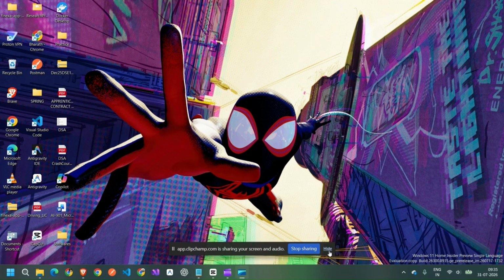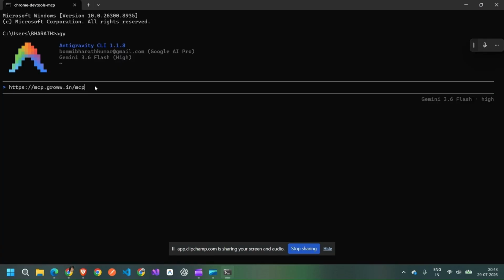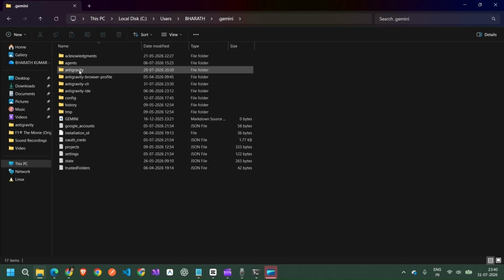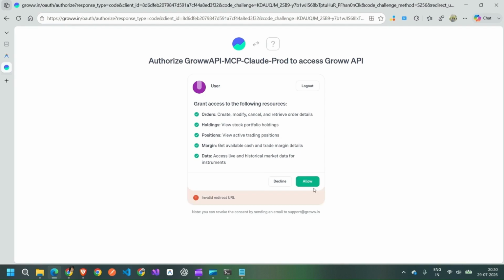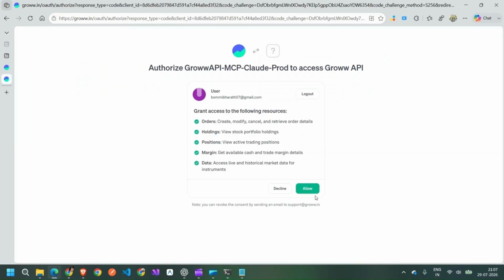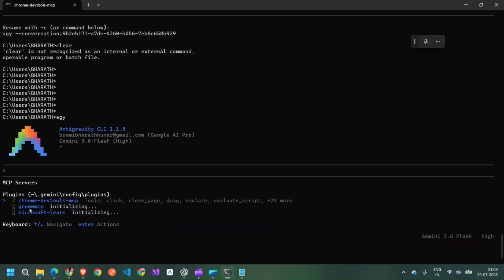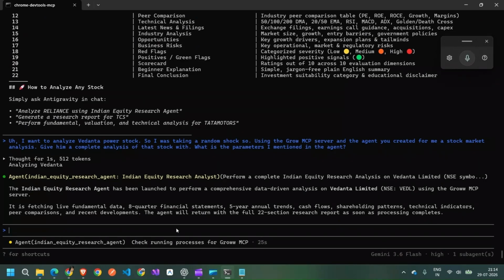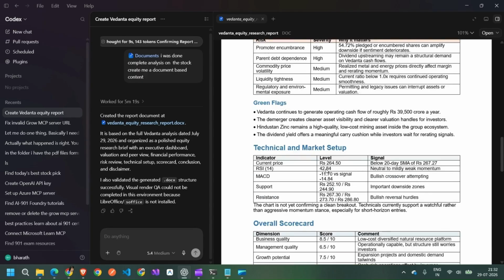Analyze Any Stock Instantly! (Groww/zerodha MCP + AI Agents + Antigravity CLI)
🚀 Connect Groww to AI & Analyze Any Stock in Minutes | Groww MCP Server Setup + Full Stock Analysis

    In this video, I show you exactly how to set up the Groww MCP (Model Context Protocol) server inside Antigravity CLI — and use it to run a complete
  AI-powered Indian stock research analysis. No API keys. No complex coding. Just connect your Groww account once, and let AI do the heavy lifting.

    By the end of this video you will be able to:
    ✅ Connect Groww to your AI assistant in minutes
    ✅ Fetch live stock quotes, RSI, MACD and more with a single prompt
    ✅ Track your portfolio and total P&L automatically
    ✅ Run bullish breakout screeners on top Indian equities
    ✅ Analyze F&O open interest and option Greeks for NIFTY
    ✅ Generate a complete equity research report for any stock

    ⏱ TIMESTAMPS
    0:00 – Intro: What is Groww MCP and what we will build
    1:00 – What tools does Groww MCP unlock (quotes, F&O, screeners, portfolio)
    2:15 – MCP configuration: Adding Groww server to Antigravity CLI
    3:30 – The mcp-remote bridge explained (why we need npx + mcp-remote)
    4:45 – Running the one-time authentication command
    5:30 – Browser login: Groww OAuth authorization (mobile, OTP and PIN)
    6:30 – Callback listener captures the token (port 52155)
    7:20 – Verification: Groww MCP tools are now active in the CLI
    8:10 – Sample prompts you can use right away
    9:00 – Live demo: Fetching LTP, RSI and MACD for RELIANCE and TATAMOTORS
    9:50 – Portfolio holdings and total P&L with one prompt
    10:30 – Running the bullish breakout screener on Indian equities
    11:10 – F&O analysis: NIFTY option Greeks and open interest near ATM strikes
    12:00 – Full stock analysis demo: Vedanta Limited (deep research mode)
    13:15 – Report breakdown: Fundamentals, valuation, cash flow and balance sheet
    14:10 – Red flags, positives, peer comparison and technical analysis
    15:00 – Scorecard, beginner explanation and final verdict
    15:50 – Recap and how to use this for your own stocks